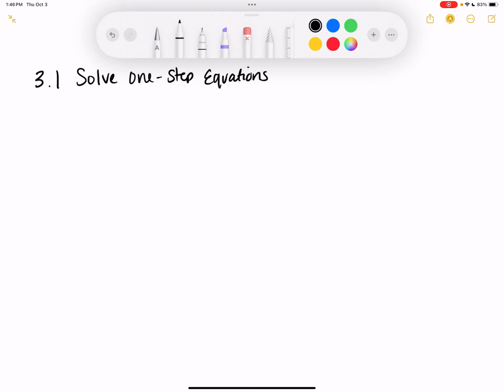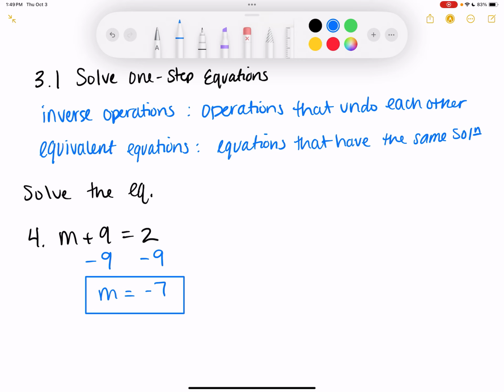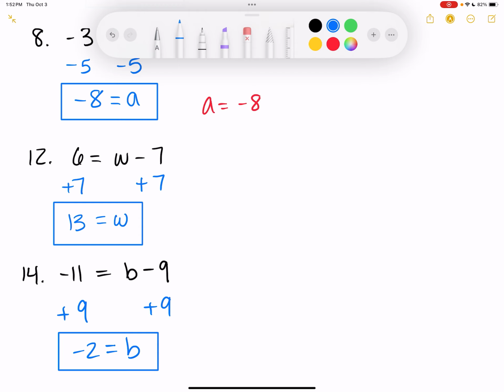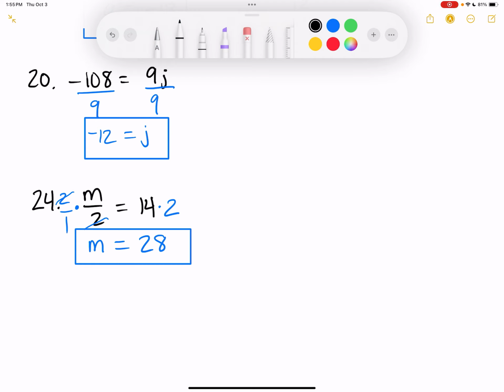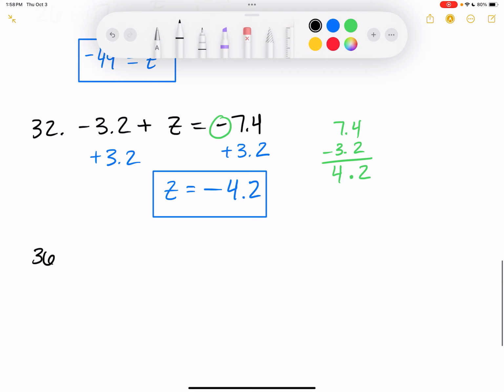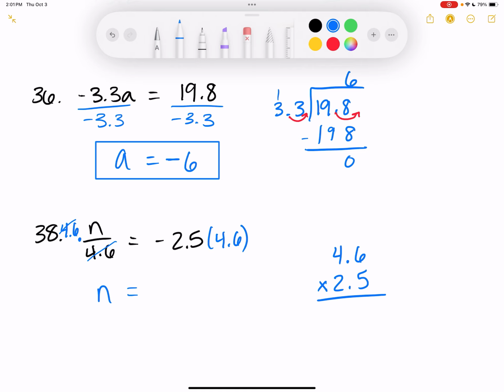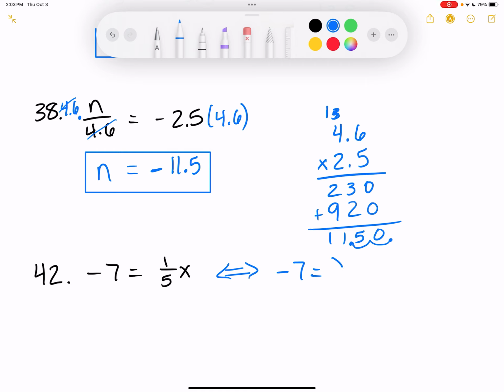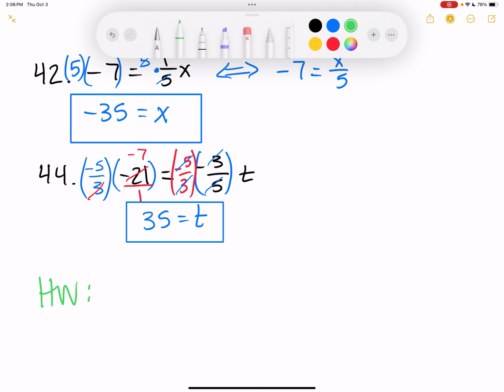Algebra 1 3.1 Solve One-Step Equations